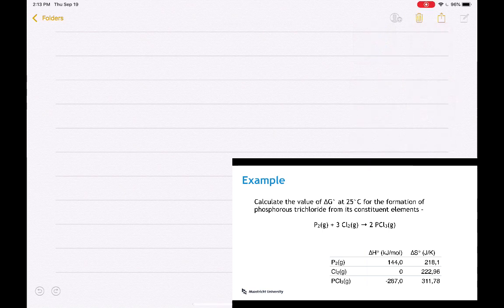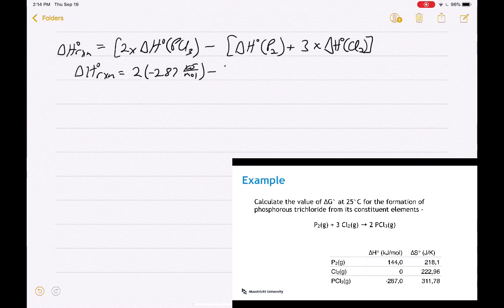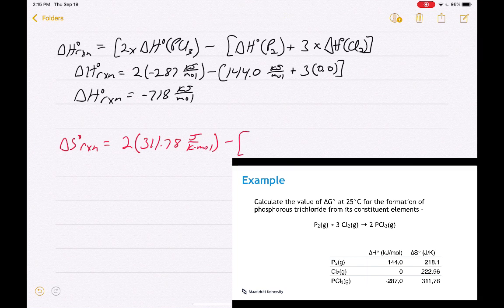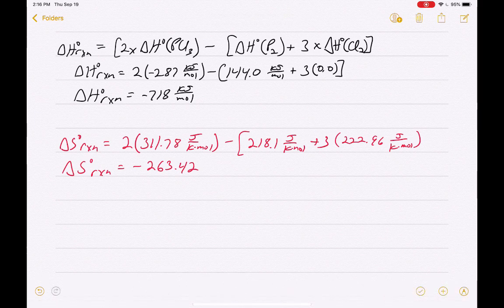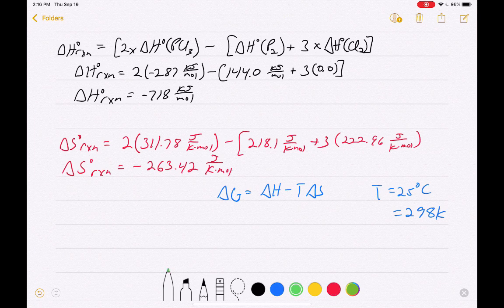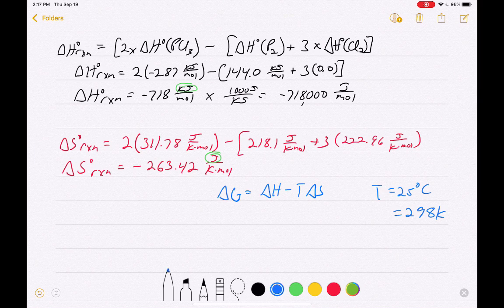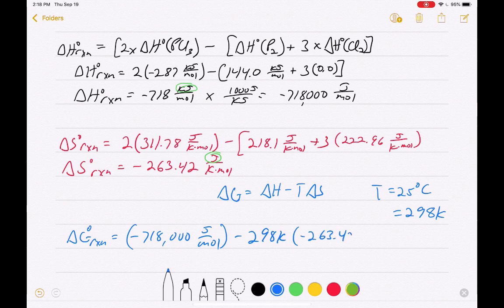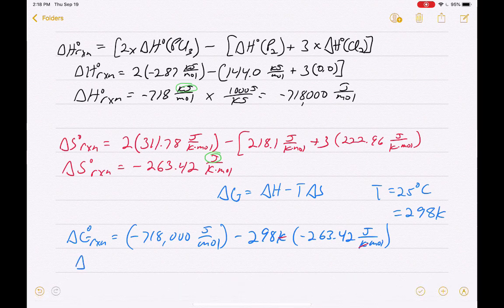∆G from ∆H and ∆S Calculation